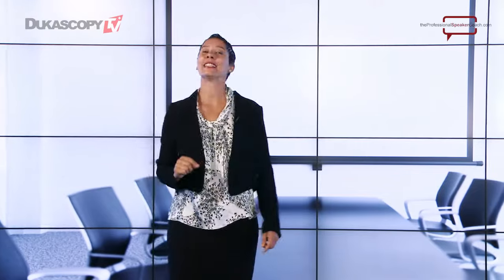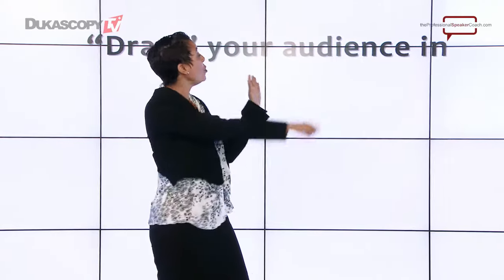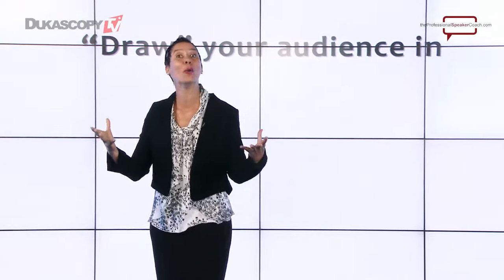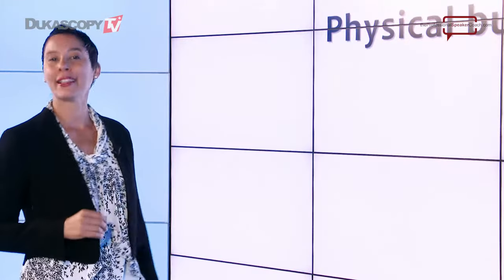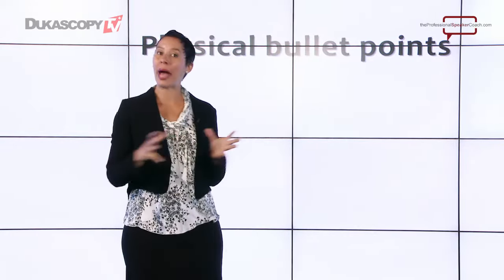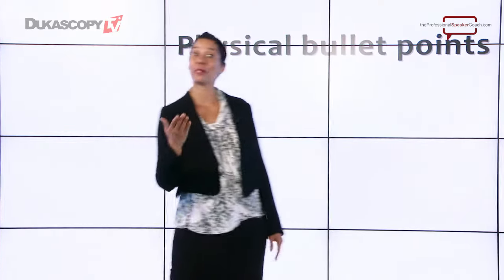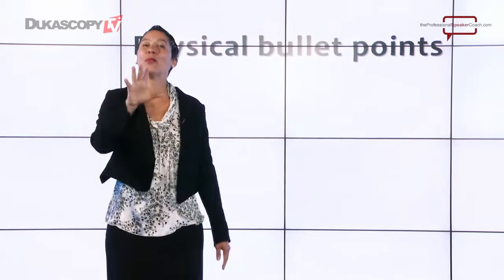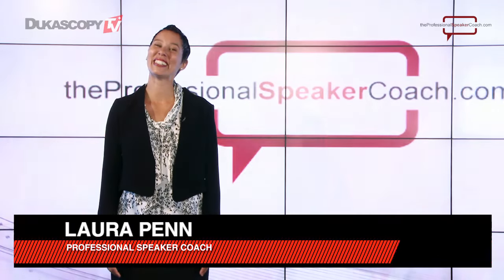The Speaker’s Corner - Episode 46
The do’s and don’ts of public speaking. Laura Penn, The Professional Speaker Coach.com.